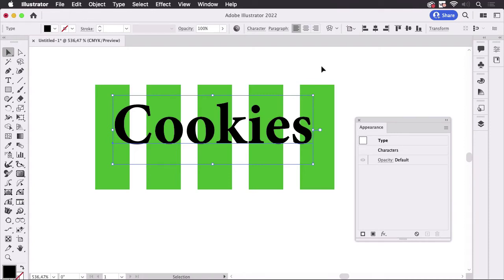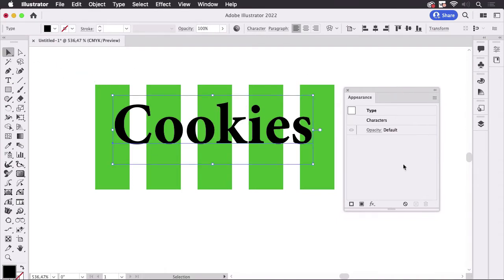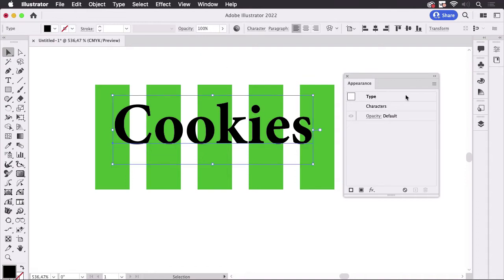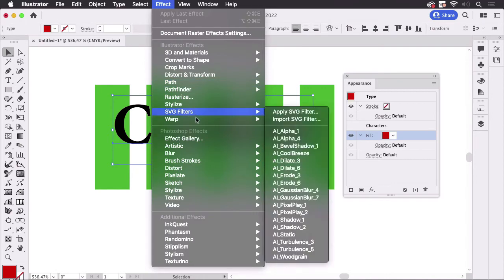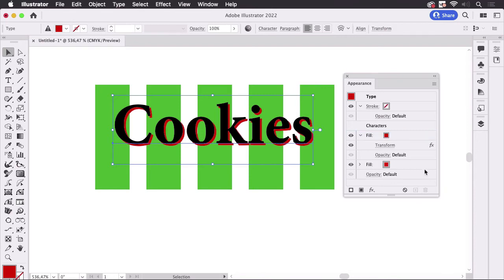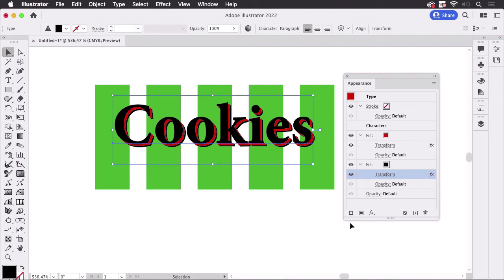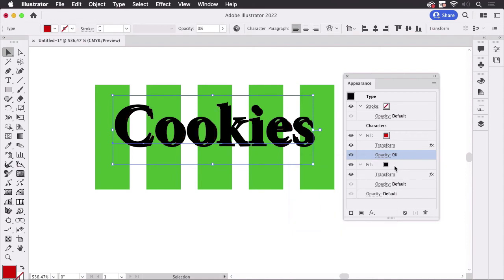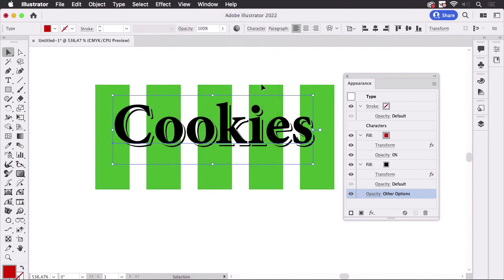How to Create an Elegant Offset Shadow in Illustrator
I call it the cookie text effect, because I see it used often on chocolate or cookie packaging: text has an offset shadow with a transparent gap between shadow and text. Of course it should be editable, because only after seeing the shadow you will notice issues with your kerning or tracking.